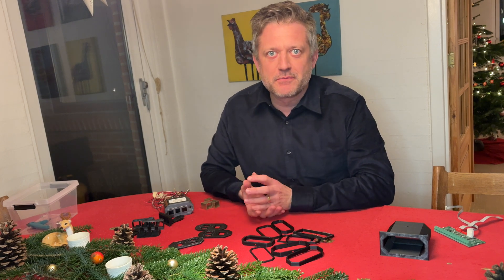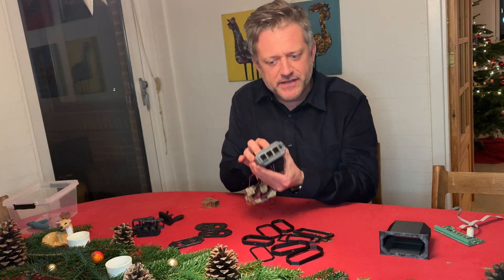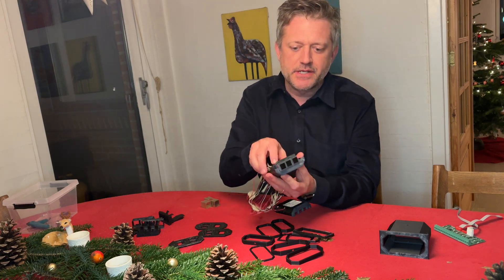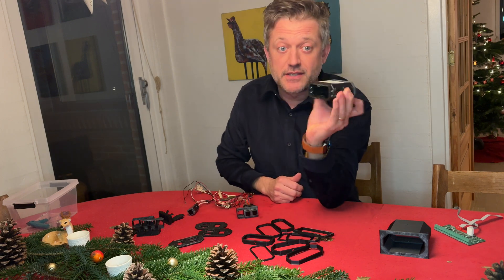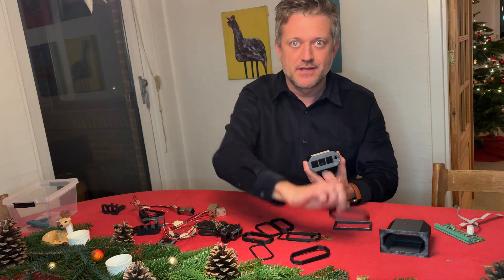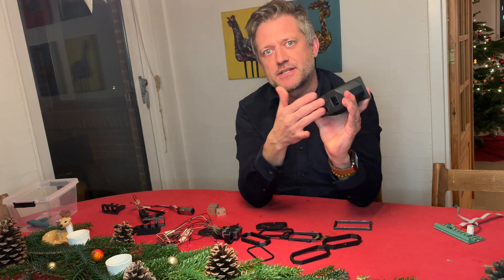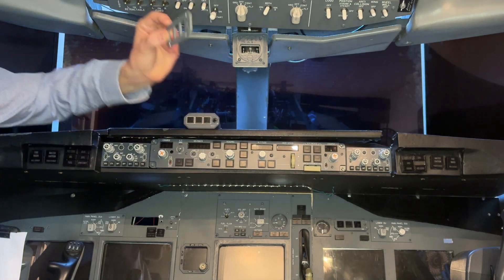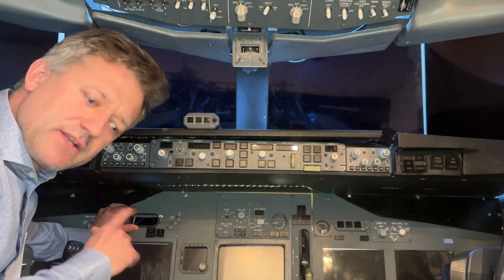OEM AFDS-panel Home cockpit 737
I got my hands on a OEM (From a real aircraft) AFDS-panel. The panel is located right in front of the pilots. In order to get it into the cockpit a bit of 3d-design and printings was required.